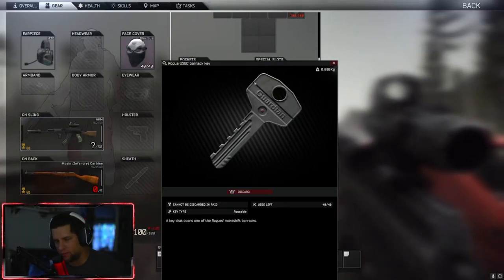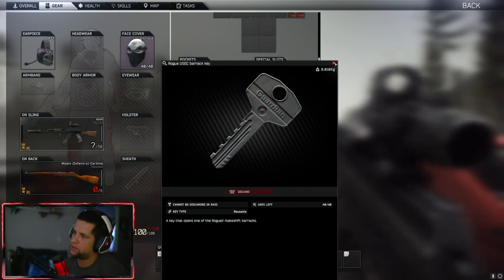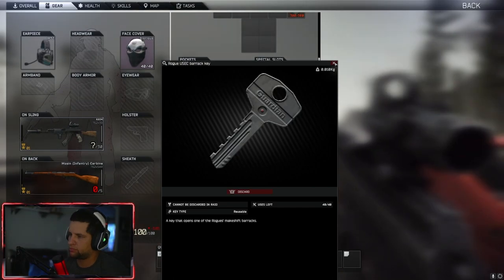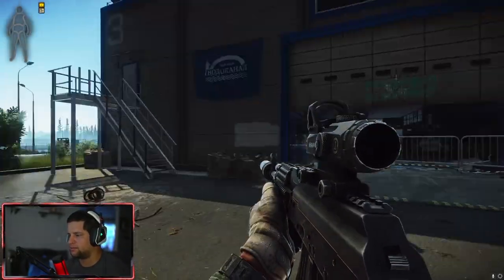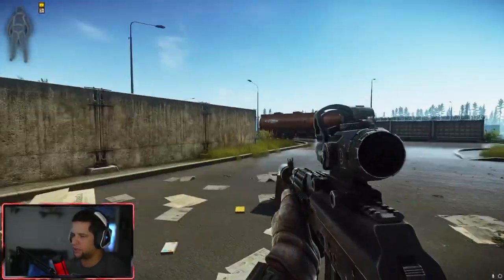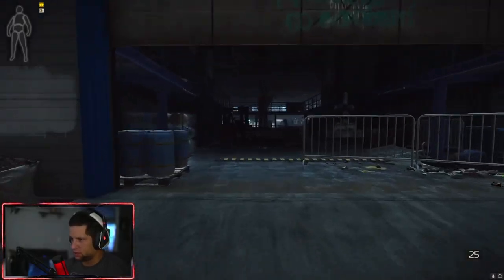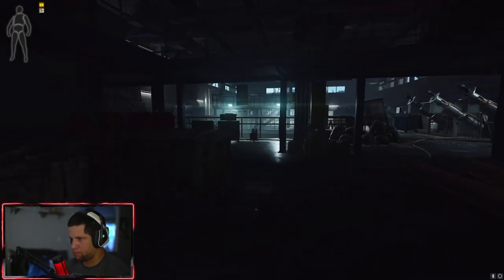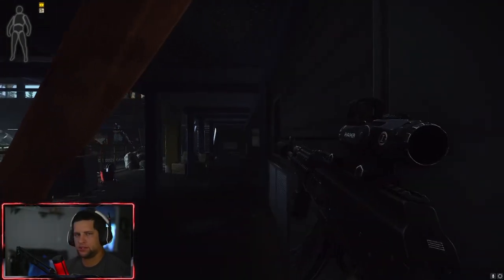NEW KEY - ROGUE USEC BARRACK KEY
This key is a part of the new lighthouse expansion. It’s located on the right building in the usec camp. Closest to the cliffs.

feel free to check out the vibes.